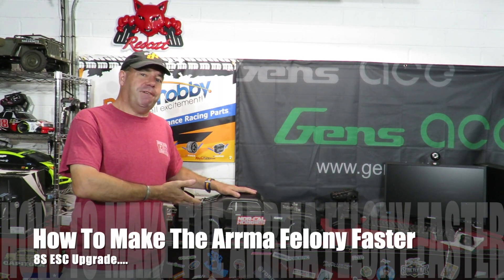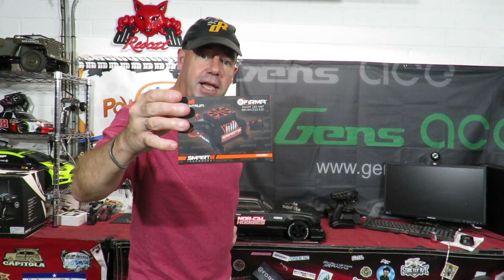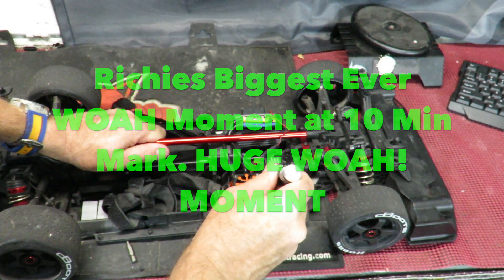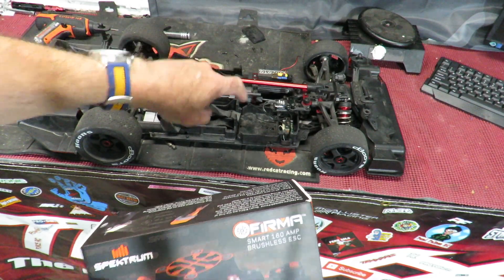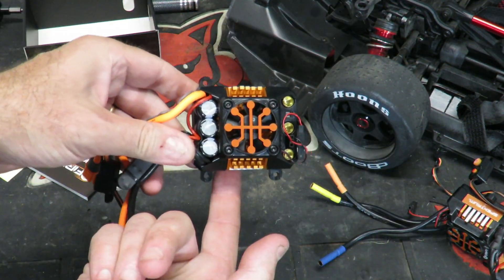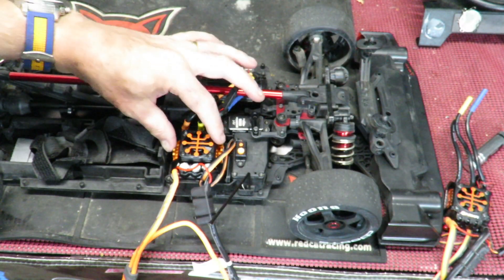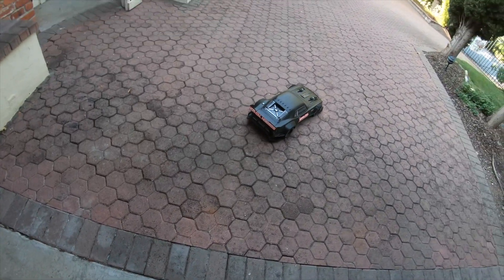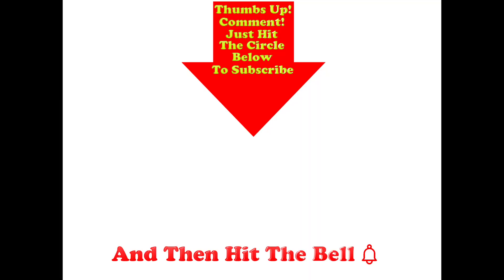How To Make Your Arrma Felony Faster - 8S Arrma Felony ESC Upgrade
How To Make Your Arrma Felony Faster. The easiest 8S Arrma Felony ESC Upgrade?

25KG Servo
1/5 Scale Servo

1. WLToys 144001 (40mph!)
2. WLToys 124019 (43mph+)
3. Q902